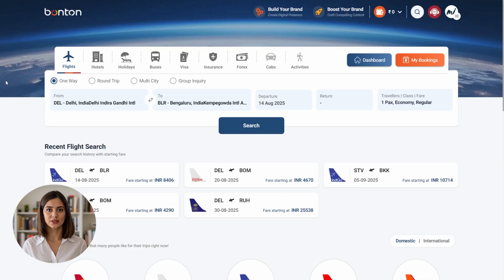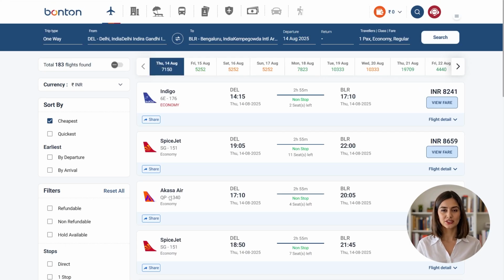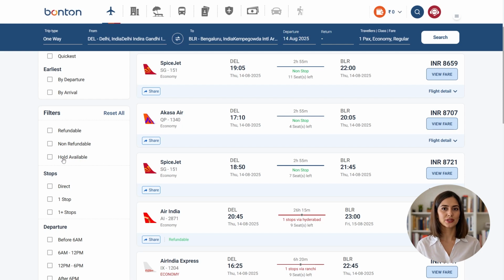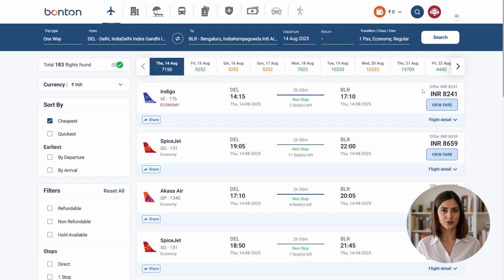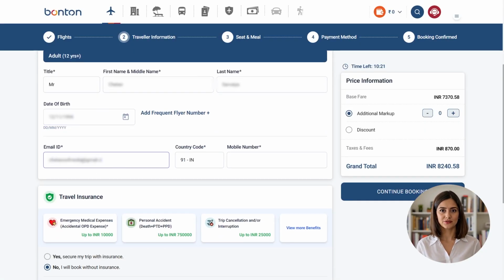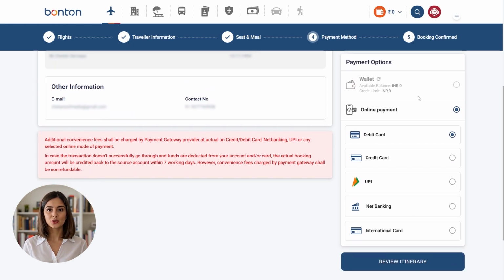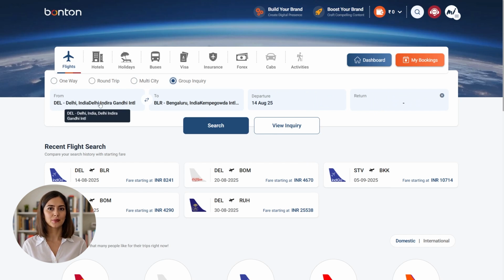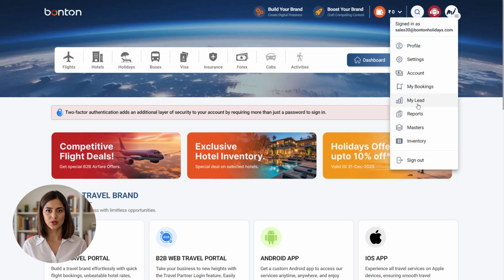Explore The Flight Section | Bonton Travel Portal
Curious about the full potential of your Flight Section?
Here’s your quick walkthrough of the Flight Section!

This video helps you explore it step by step.

Find deals, manage bookings, and plan itineraries; all in one place.

Plan better, book quicker, and elevate your travel game with Bonton Holidays.